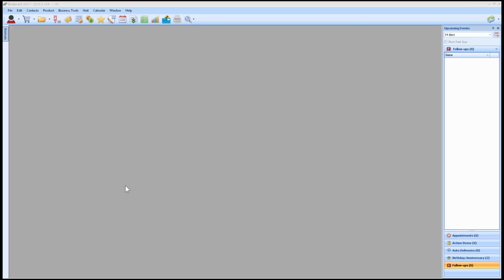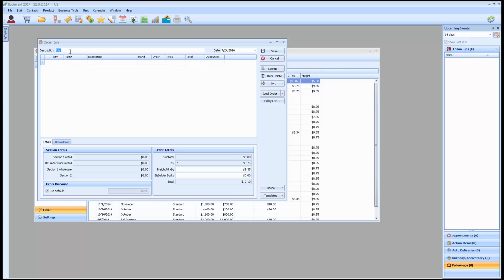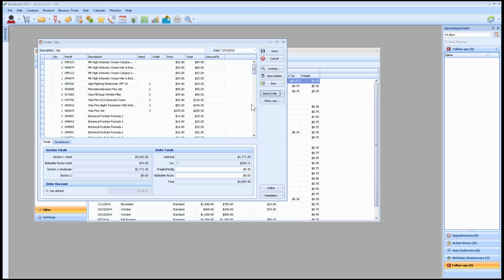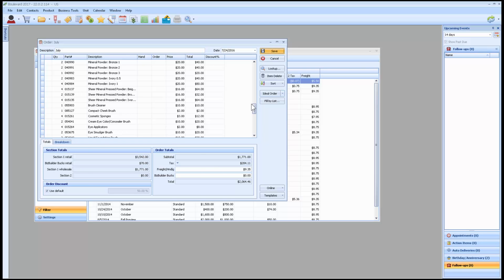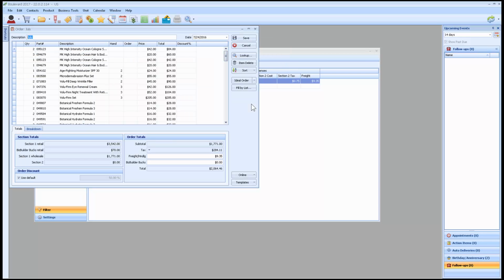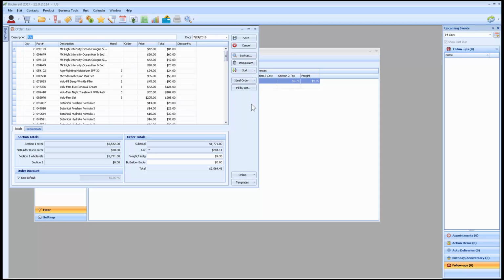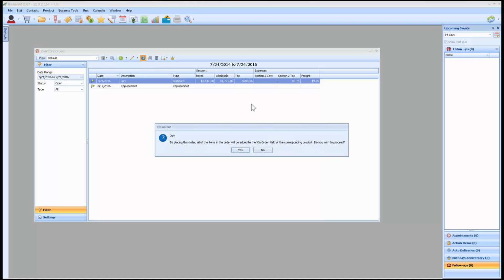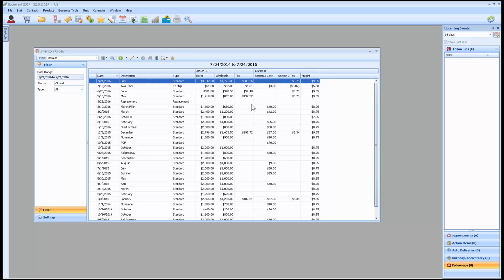Inventory Order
Create, place and receive an inventory order in Boulevard